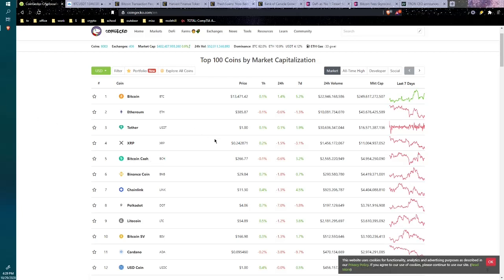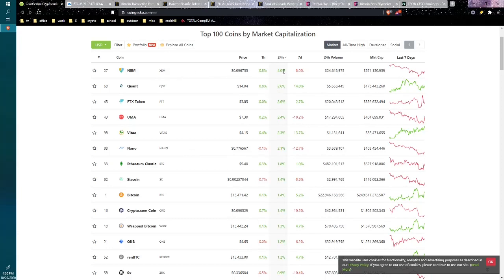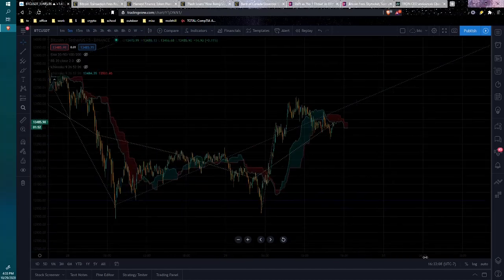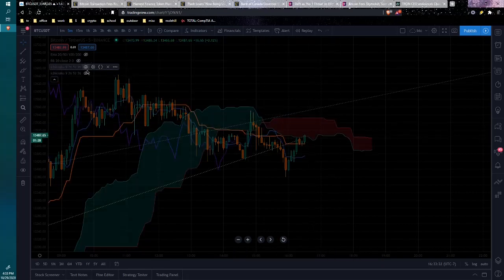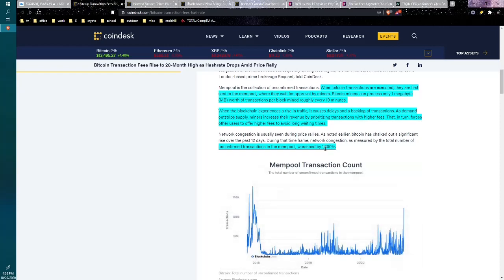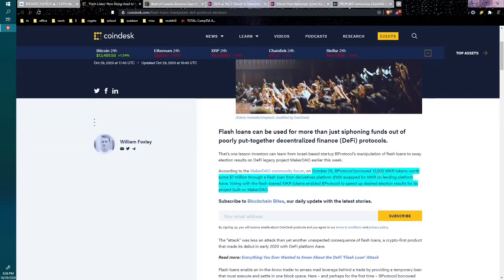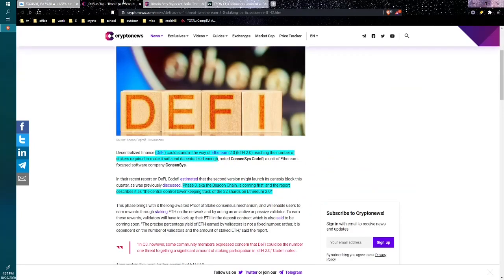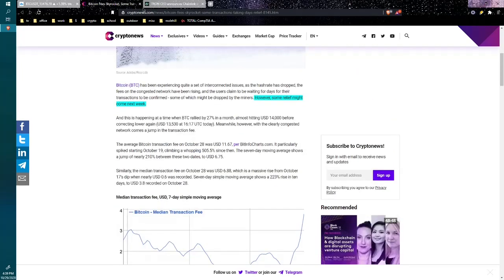420 Candle 10-29 pm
BTC price, crypto news in the time it takes to smoke a quick bowl